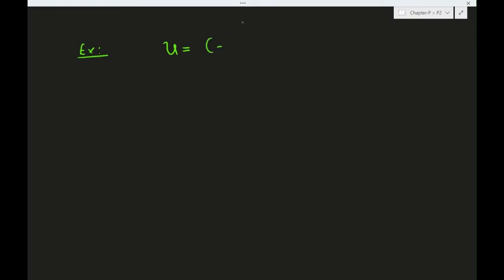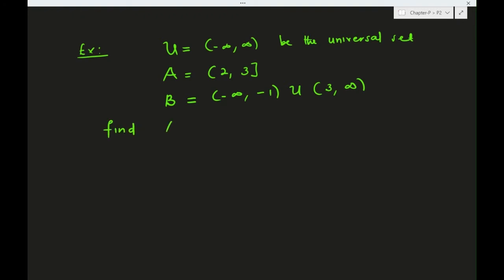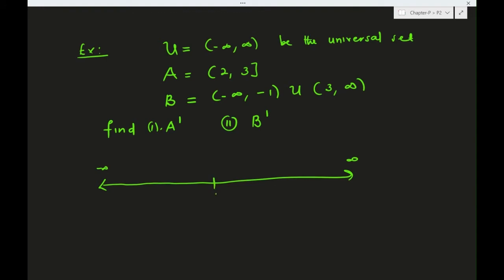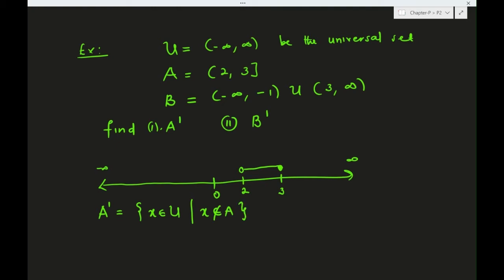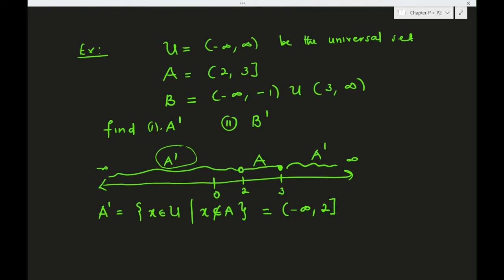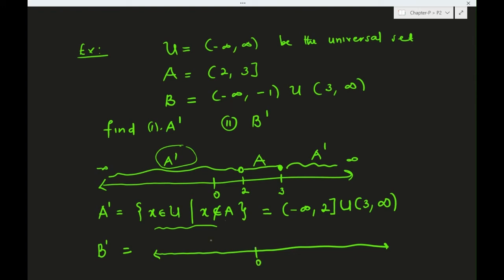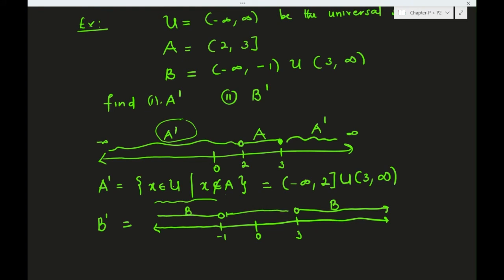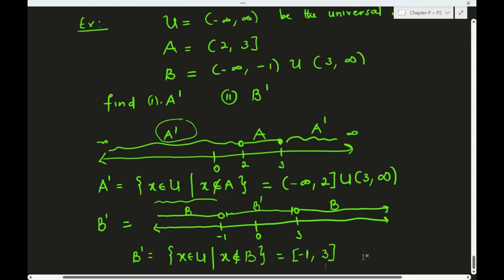compliment of infinite sets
This video explains with example how to find the compliment of intervals